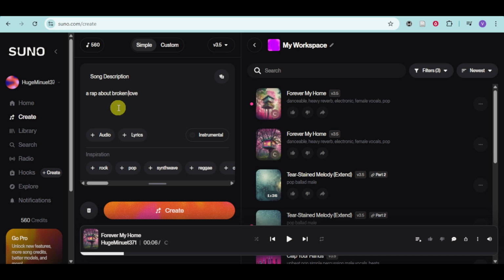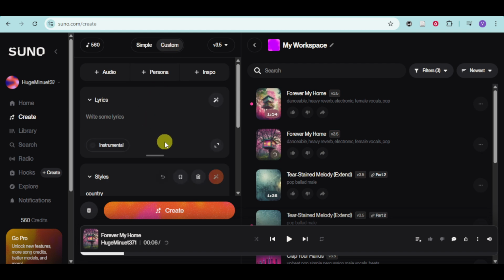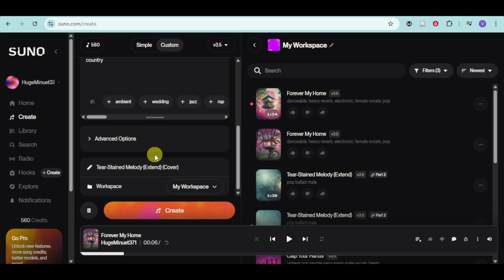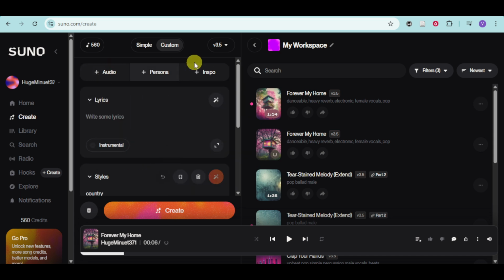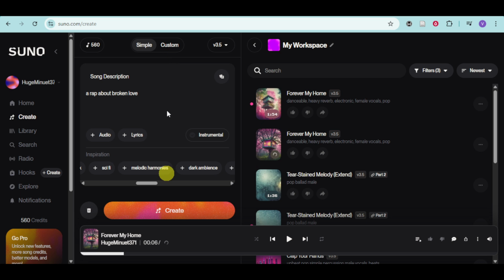How to Make Rap in Suno AI [2025 Full Tutorial]